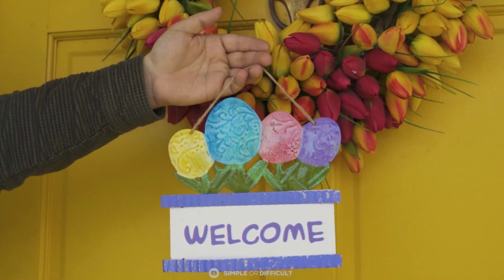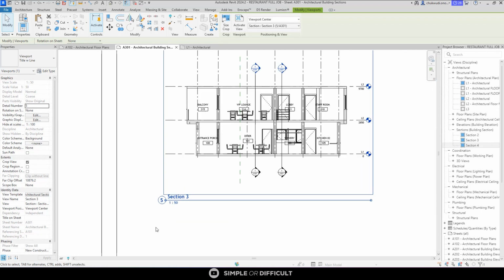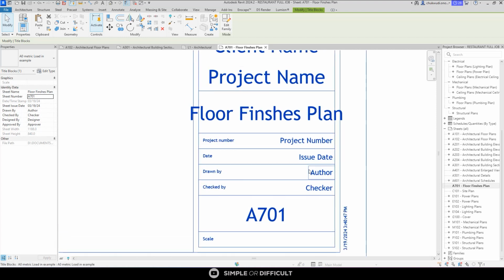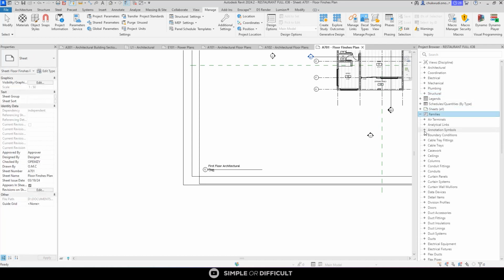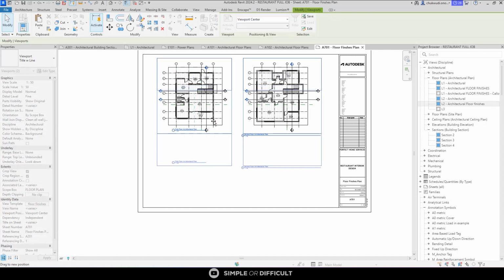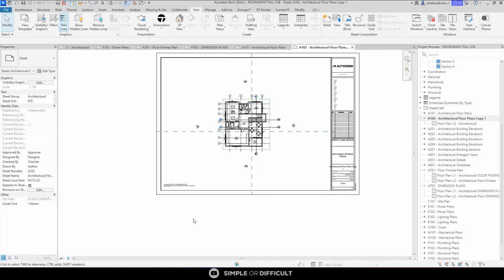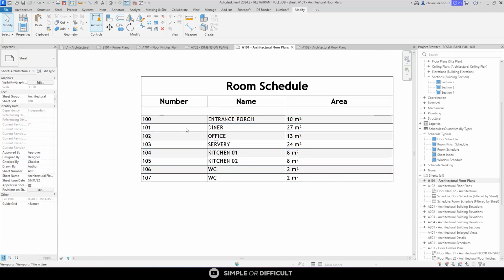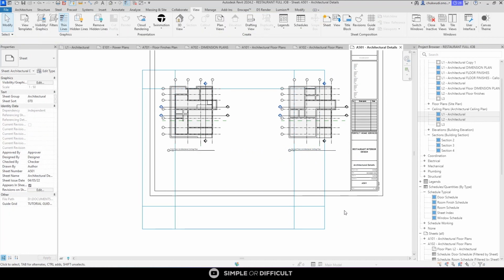Sheets in Revit 2024 - Everything you need to Know about Revit sheet Explained!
In this video, we shall take a look at everything you can do with sheets in Revit 2024. this video is in Six (6) sections. Each of the section is crafted to ensure that you fully grasp the power of sheets in Autodesk Revit.

00:00 - Introduction
00:51 - 01.  Understanding sheet & view references
05:44 - 02.  Adding new sheets into Revit.
16:20 - 03.  Adjusting sheets Composition in Revit
21:38 - 04.  Duplicating sheets & views in Revit
26:46 - 05.  Filter by Sheets feature in Revit.
31:46 - 06.  Aligning views on sheets with a guide grid in Revit.
37:12 - Outro